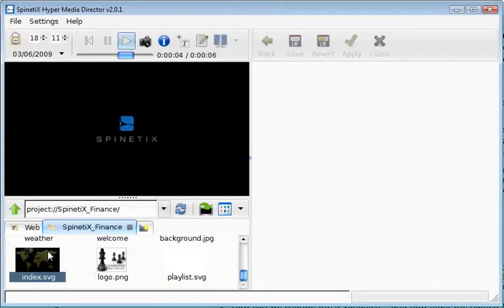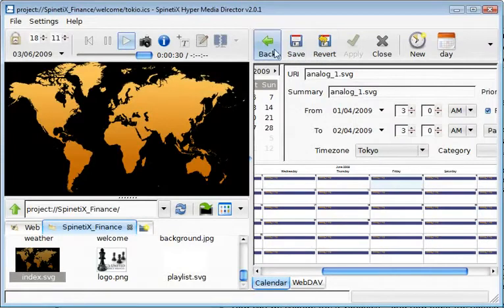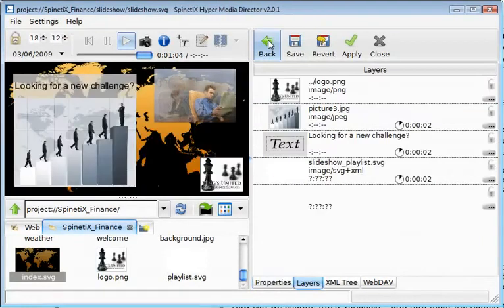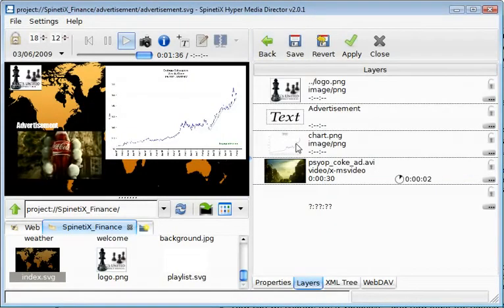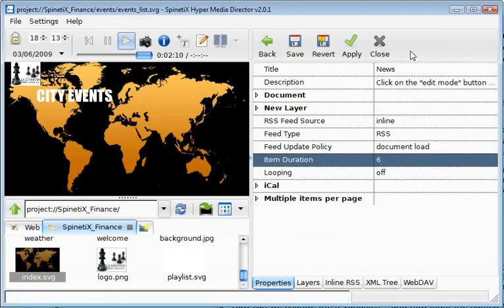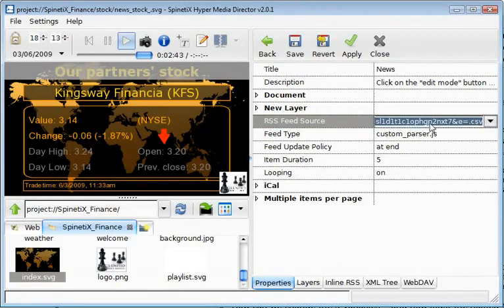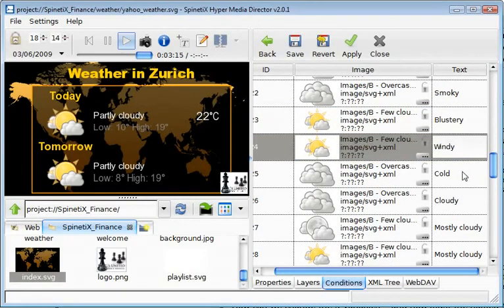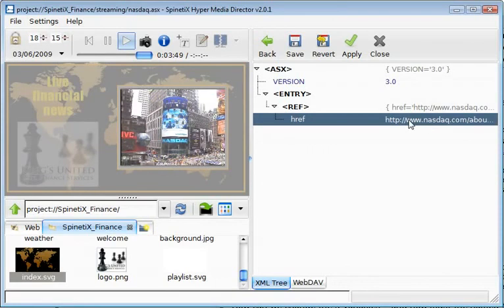Crambo Visuales y SpinetiX enseñan una solución de Digital Signage para el sector de las finanzas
Este video muestra un ejemplo de señalización digital de SpinetiX para el sector financiero y bancario empleando la aplicación HMD.